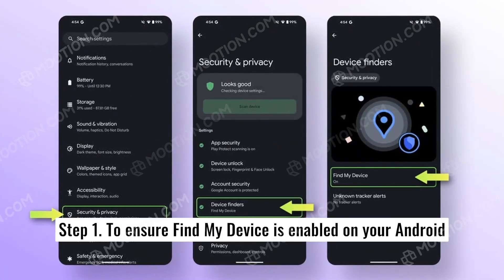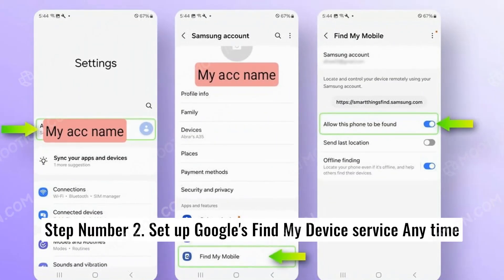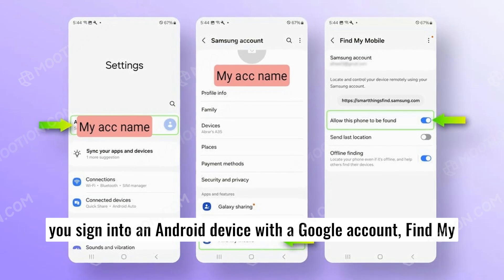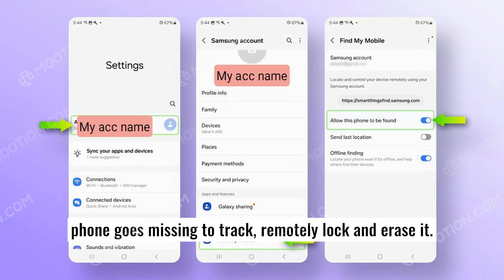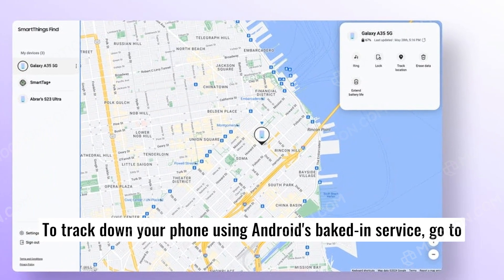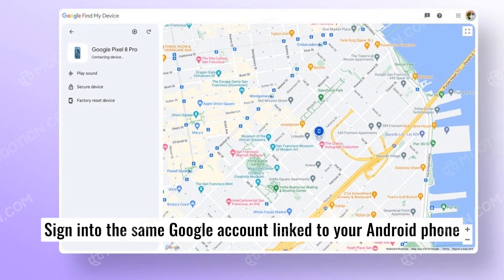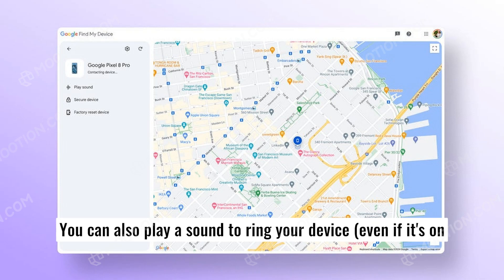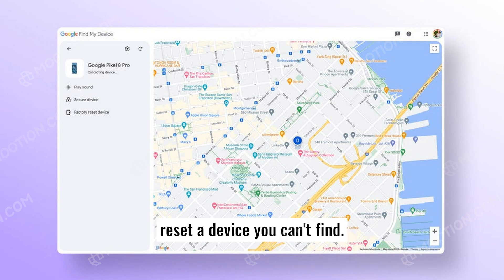How To Find a Lost or Stolen Android Phone ? Easy Steps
This guide provides easy steps to locate a lost or stolen Android phone. It covers using Google's Find My Device feature, checking location history, and utilizing third-party apps. Additionally, it offers tips on securing your device and preventing future loss. With these methods, users can increase their chances of recovering their phone quickly and efficiently.